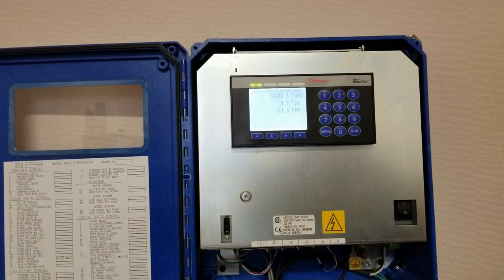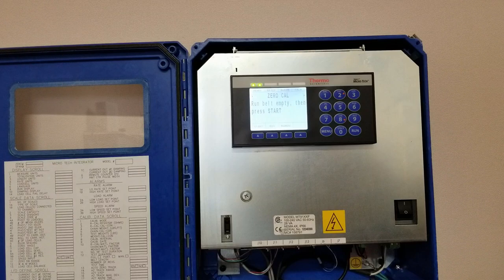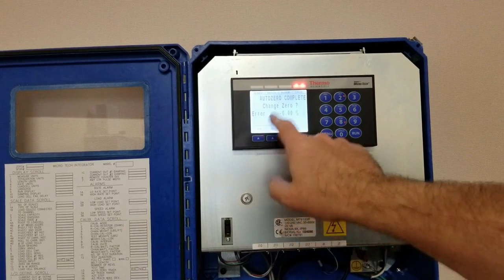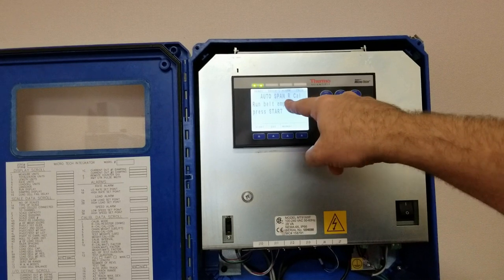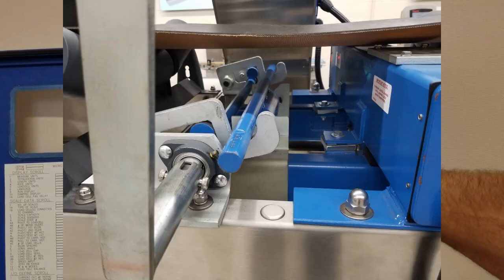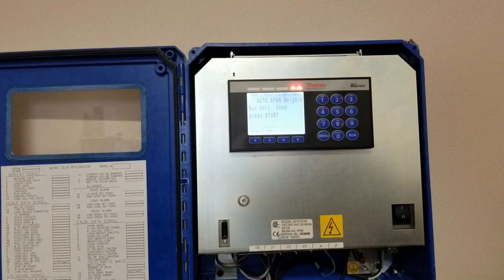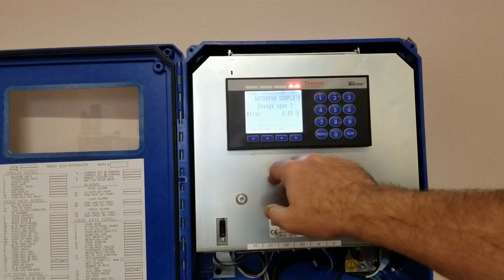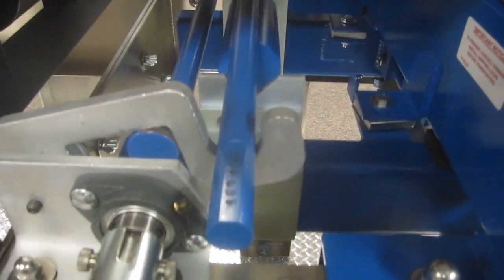Thermo Ramsey MT9101 Zero and Span with Enhancements